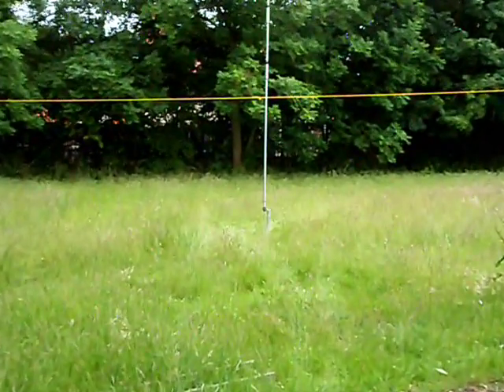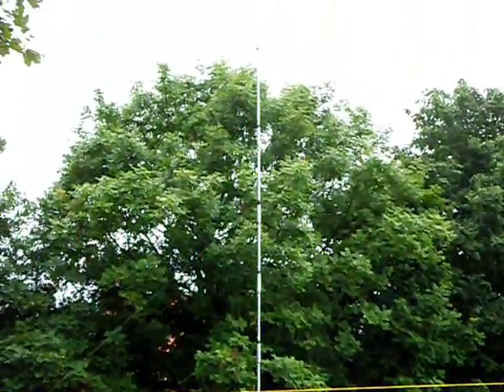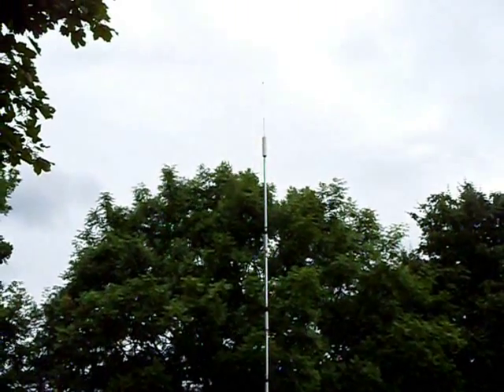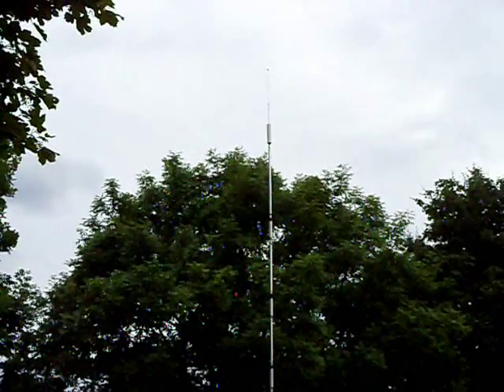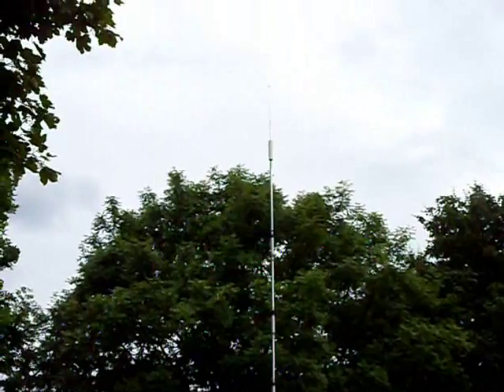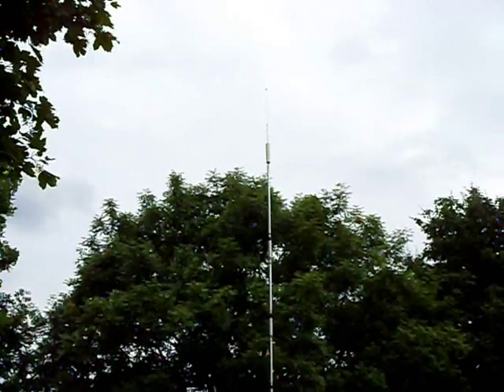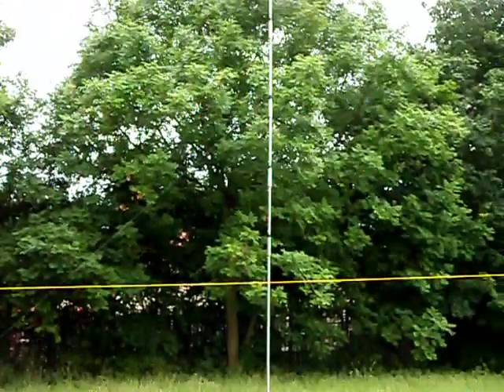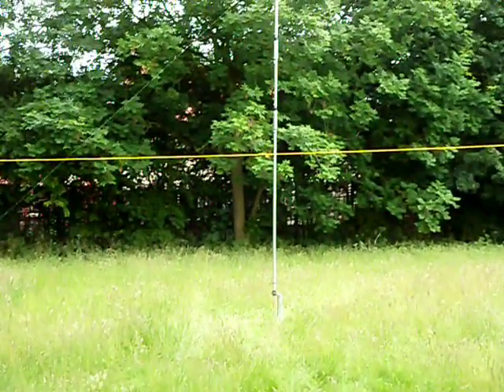My antenna array ready for tonights 80m RSGB CC Contest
Another RSGB contest is here so I thought i'd show you what I've errected ready for tonight.
I'll be using the 80m dipole that I made for the last contest and made 30 QSO's with, My longwire in its new higher position which has improved my signal lots and a Hustler 6 BTV which I have tuned to cover the 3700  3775Khz portion of the contest.
The hustler is ground mounted on a 4 foot tube with 4 insulated radials trimmed for 80m, the S.W.R was fine before but adding the radials dropped the noise level by 2 S points.

Good luck in the contest those taking part and I look forward to working you on the bands
73s
M6RKY